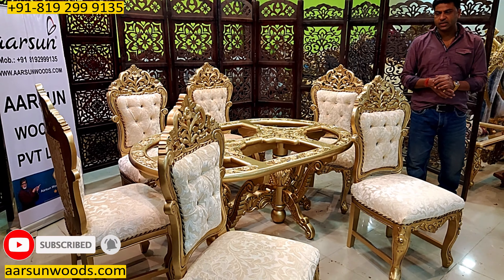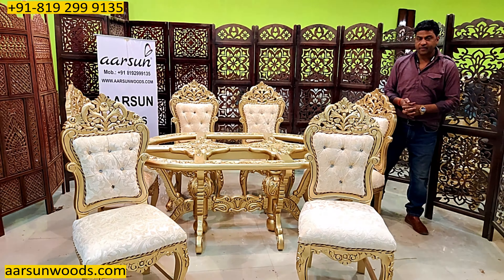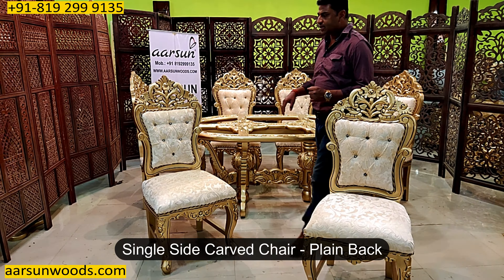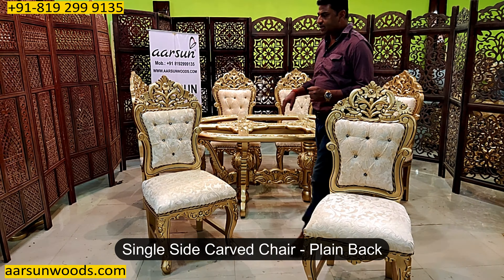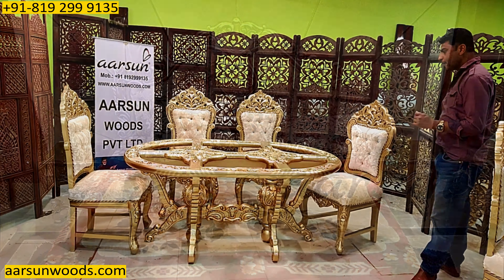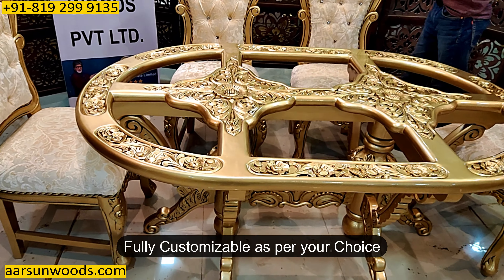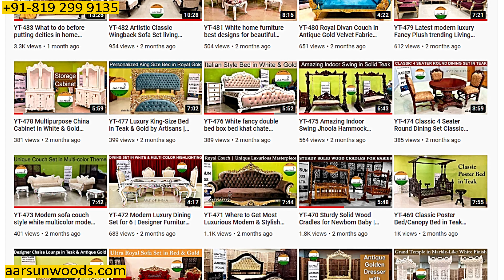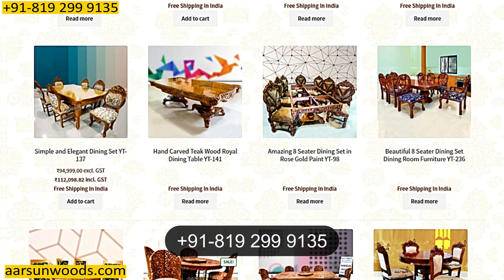#510 Royal Dining Set for Royal Family Time | Aarsun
Oval shape exclusive luxury designer dining table with 6 chair. Designed & Crafted By our skilled artisan. This oval shaped luxury dining table Includes Hand Carved 6 dining table with beautiful fabric. The unit is designed in teak wood with antique gold polish as per the customer requirement.

Aarsun best quality fabric type, seasoned teak wood, and skilled craftsmanship would definitely attract you.

Each unit at Aarsun is personalized exactly as per the client's requirements. We believe in providing what you want, not what we want. Hence, the end result is a furniture unit matching your home interior. Unique Furniture Designs at Aarsun handcrafted by artisans that have decades of experience in Furniture & Handicrafts making. Customize it your way!!! Just drop us a message on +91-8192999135 (WhatsApp Available) and share your requirements.